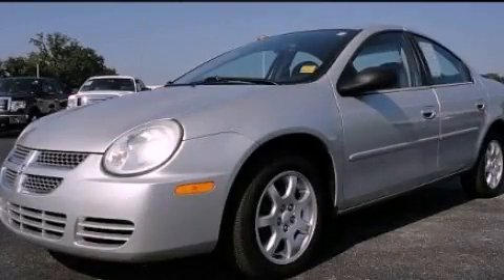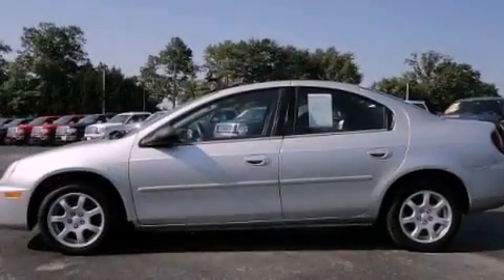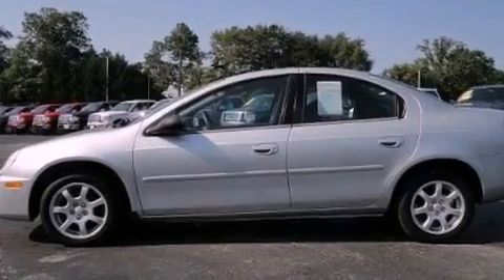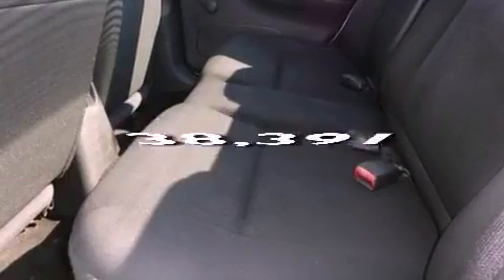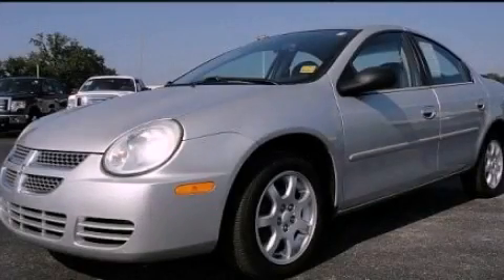2005 Dodge Neon Chattanooga TN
We are proud to present this 2005 Dodge Neon .

 Year : 2005
 Make : Dodge
 Model : Neon
 Engine : 2.0L I4
 Trans . : Automatic
 Exterior : Silver
 Miles : 38,391
 Interior : Gray
 Marshal Mize Ford